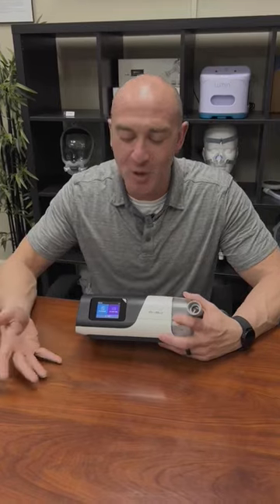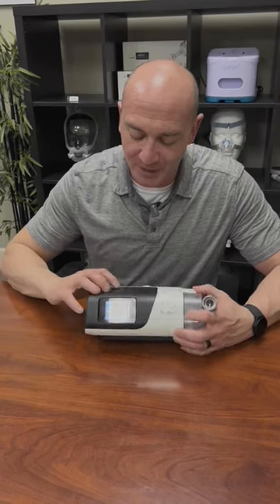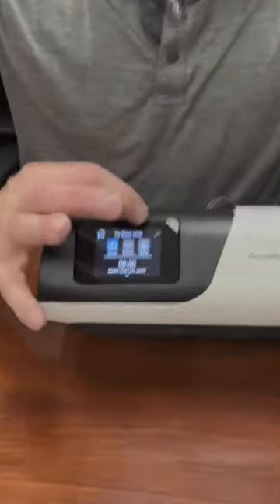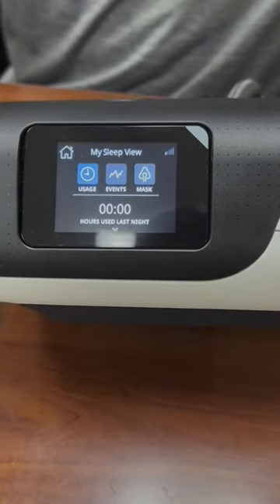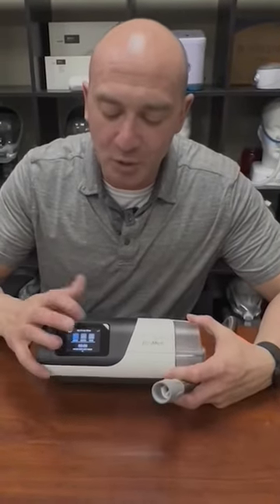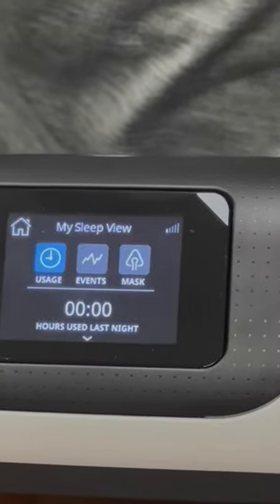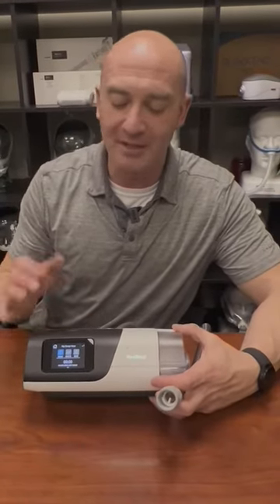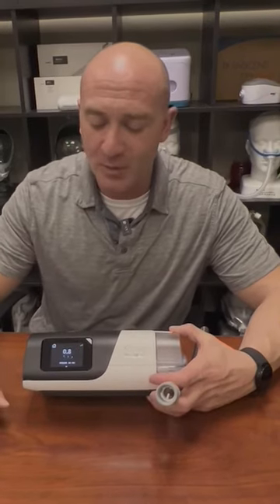For Resmed Airsense CPAP users we answer the question: Why is my CPAP machine still running?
Mark Petersen of Live Well CPAP in Boise, Idaho, answers the question, "Why is my machine still running after I turn it off?"
This applies to both the Resmed Airsense 10 and 11.  Essentially this is a cool-down function.  You’ll see this with the snowflake icon.  What the machine is off, but blowing any excess condensation out of the tube and humidifier chamber so you don’t have any build up.  This takes about 20 minutes.
If you have your daily functionality test set to start on your machine (default from the manufacturer) .  It puff up a few times in start up and it takes about 10-20 seconds and shuts down.
You can tell the sound difference from when a machine is ON for cool-down function and when it is ON for use.